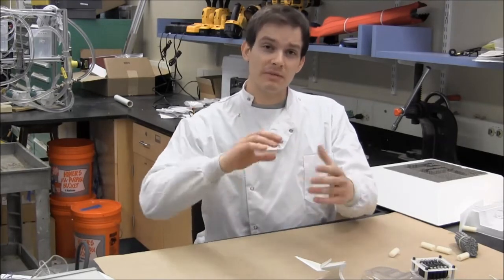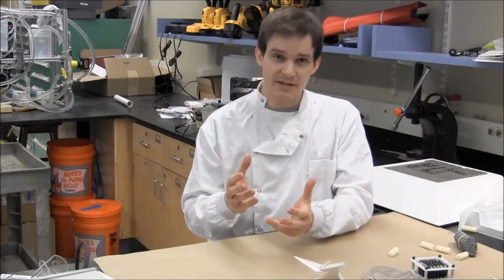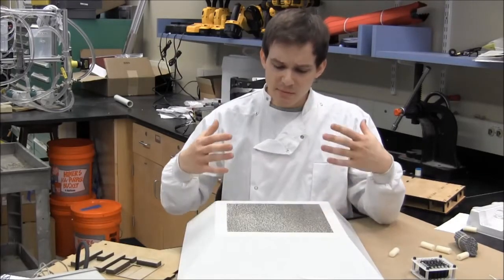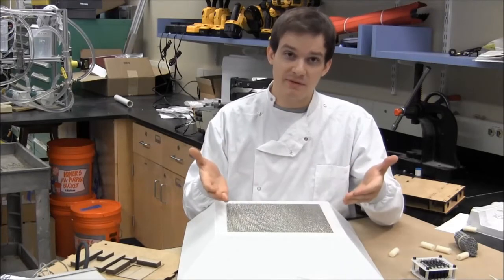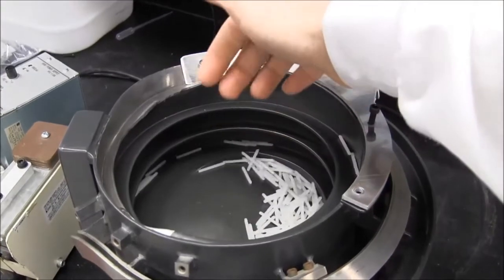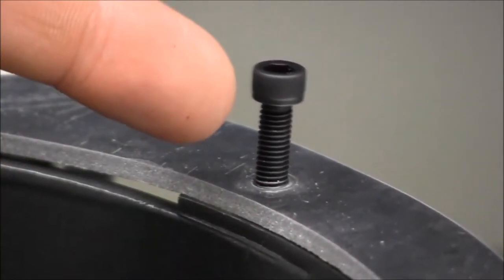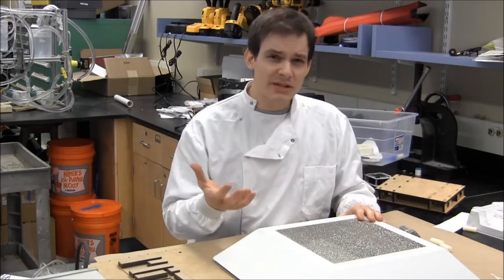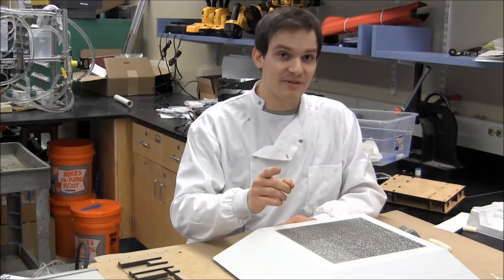Benjamin Peters, 2014 Lemelson-MIT "Use it!" Graduate Winner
Ben Peters is developing a tool for the direct creation of physical molds from digital files. This device creates a 3D mold for direct forming or casting in potentially a few minutes. The mold is formed by a dense array of tiny moving pins -- similar to a pin-art toy -- all controlled by a parallel actuation technique or pattern of vibrations.